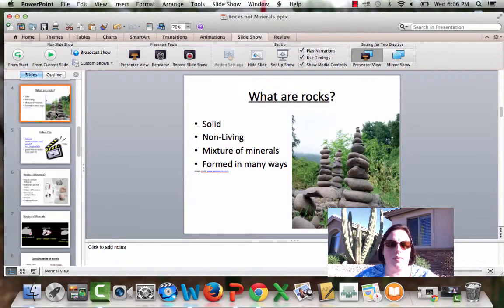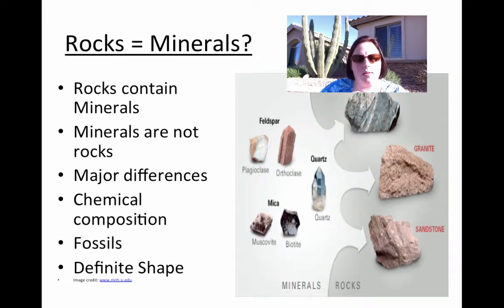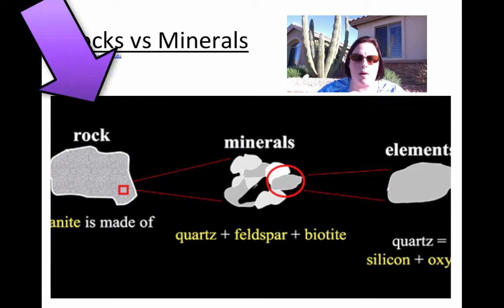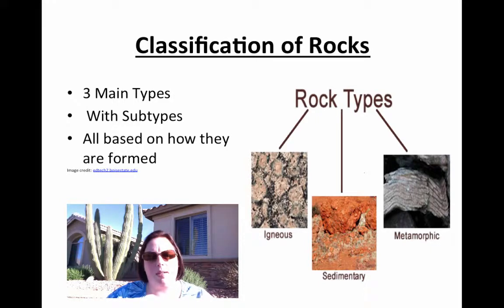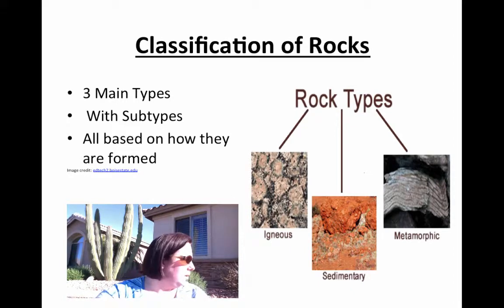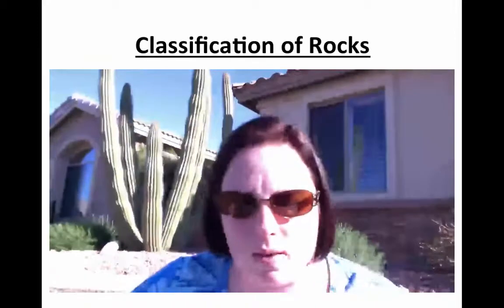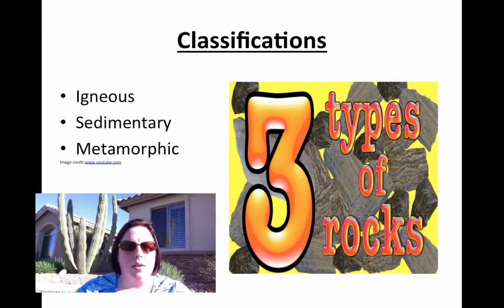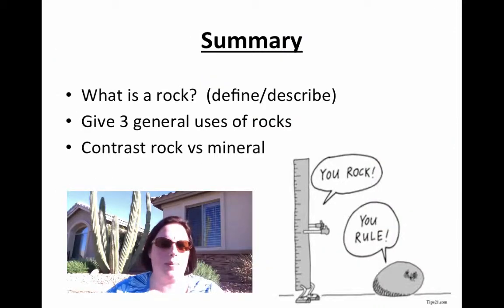Rocks vs Minerals 60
Rocks vs Minerals - general introduction